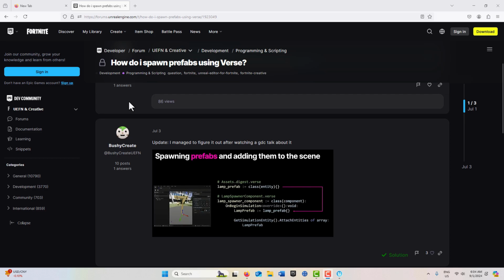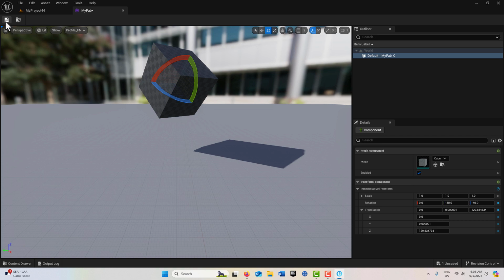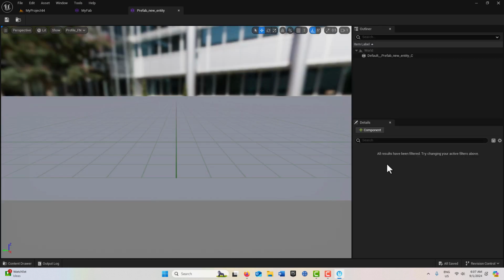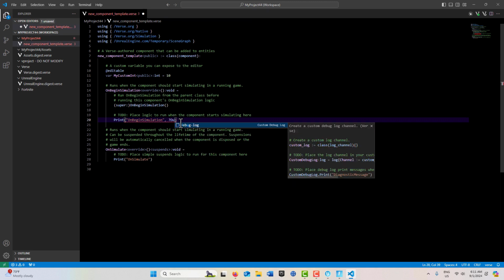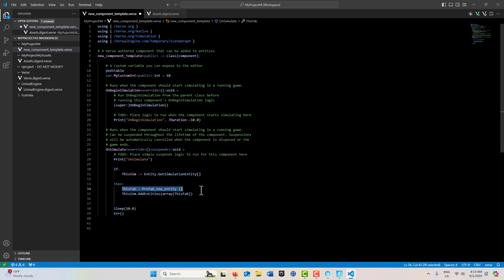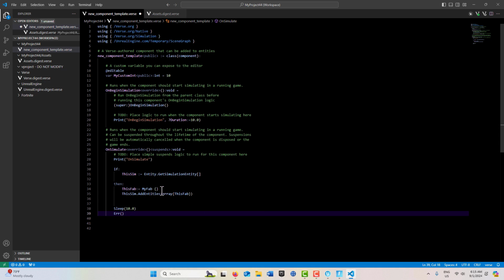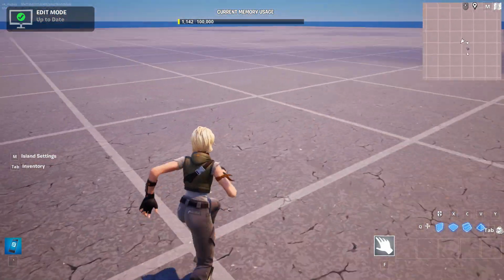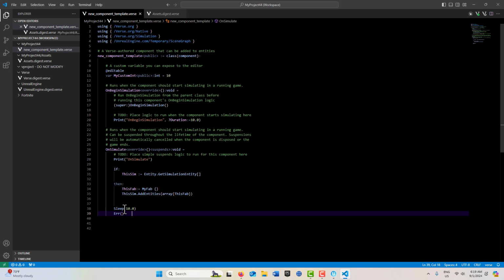Spawning a Prefab in Verse Code (experimental)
In this video, we take a look at trying to spawn a prefab in Verse code. Please note that this is an experimental feature with more work still to be done. All this could change and we will post an update if we learn a better way of doing this.